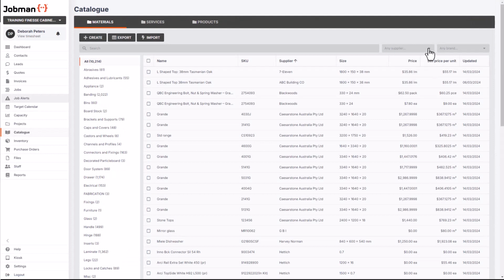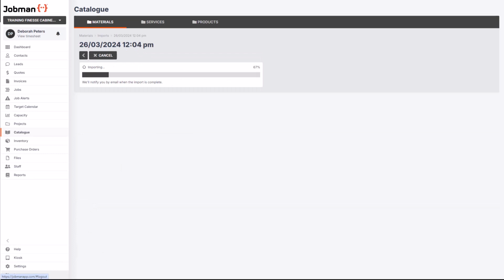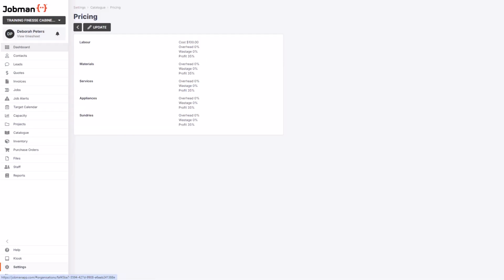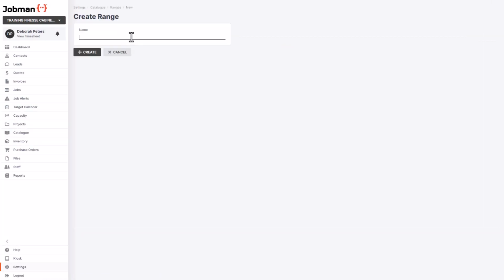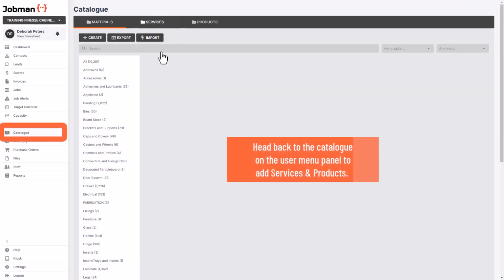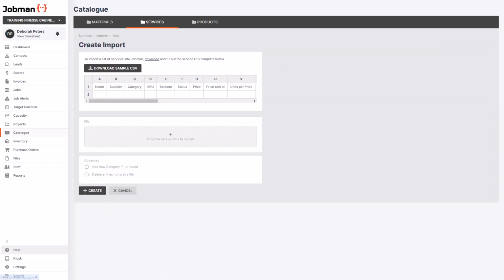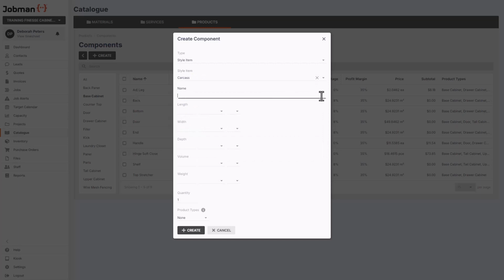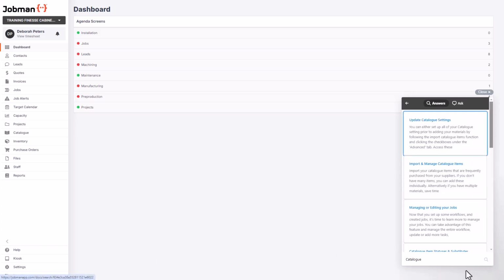6.0 Catalogue Items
Let's walk through how to add catalogue items, such as materials, products and services.